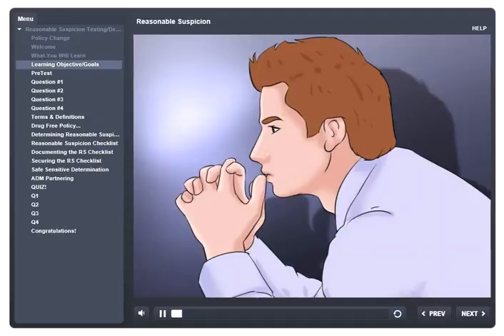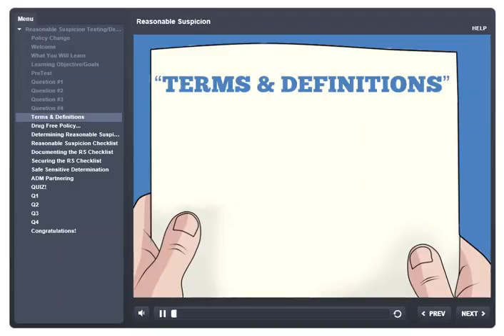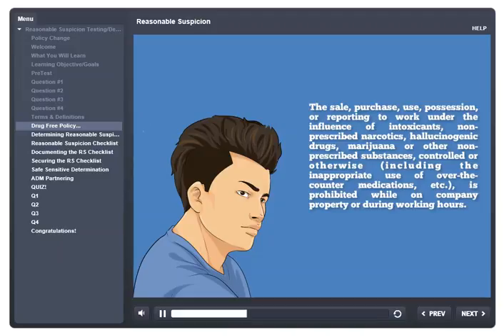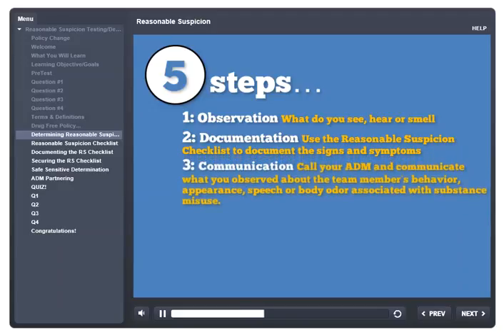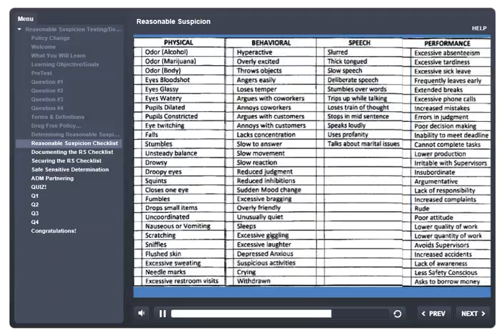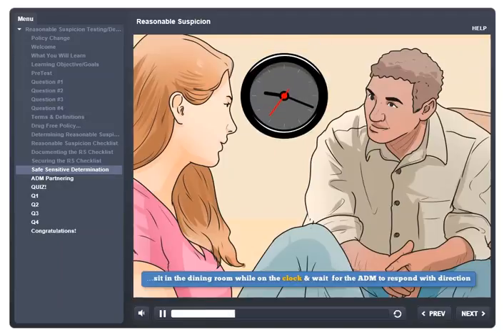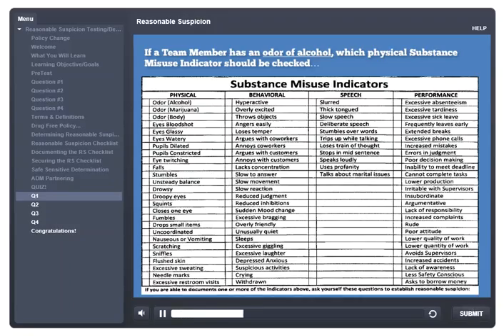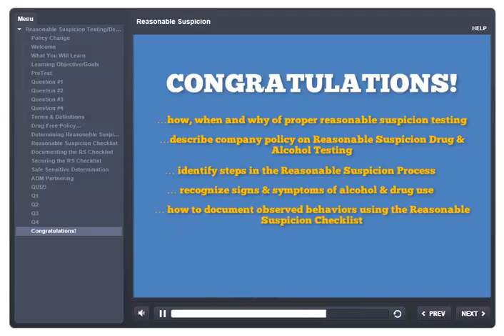Reasonable Suspicion video